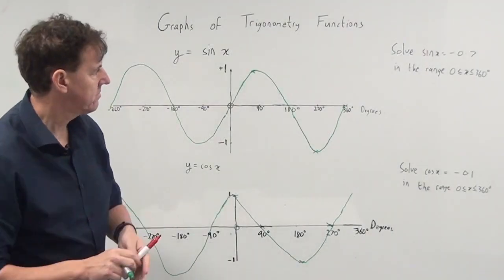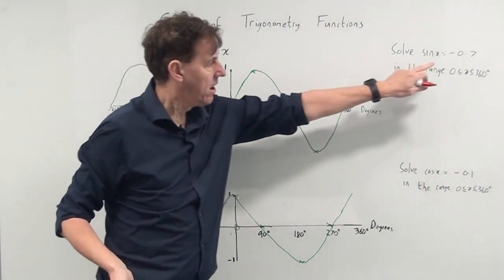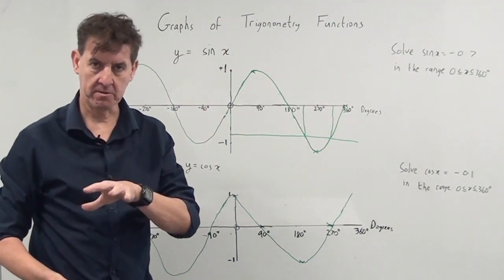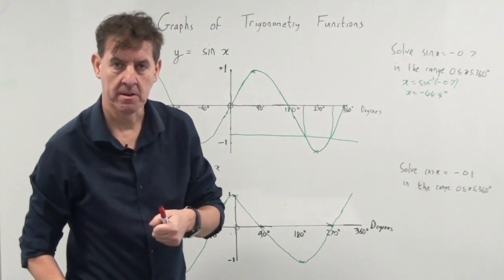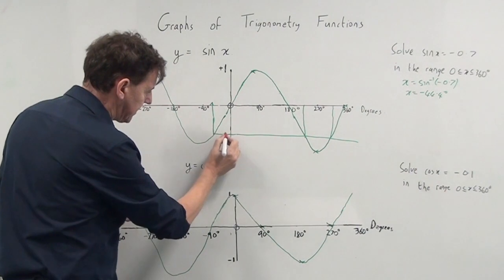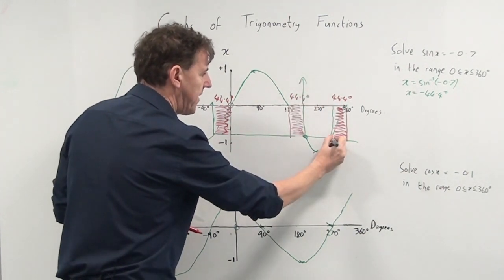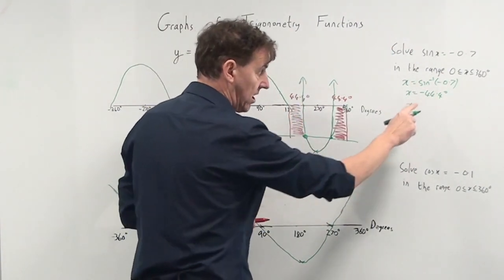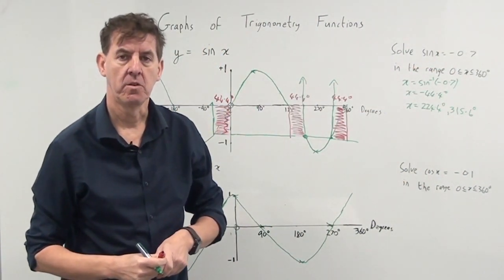GCSE Higher Maths | Graphs of trigonometry functions solving Negative Sine equations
In this video we look at how to use the Sine Graph to solve negative Sine equations.
1.
2.
3.
4.
5.
6.
7.
8.
9.
10.
11.
12.
13.
14.
15.
16.
17.
18.
19.
20.
21.
22.
23.
24.
25.